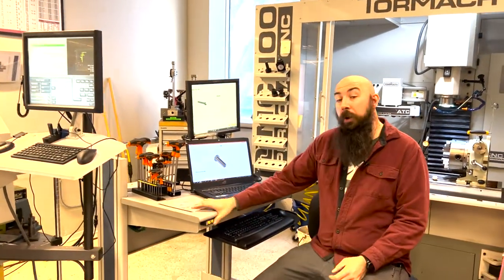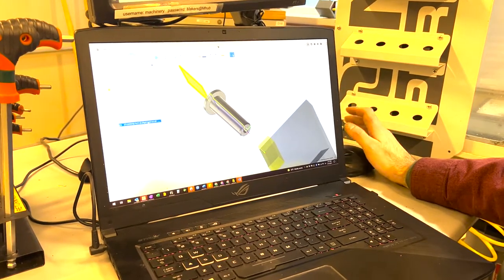Custom Code for the Tormach Lathe - Using the Ez Puller and Automatic Collet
A mHUB member asked Quinn to mill a bunch of tiny parts from two sticks of 304 stainless. Using the Tormach lathe, the job gave Quinn a reason to try two tools he’d never used before: the part puller and automatic collet closer. Without these tools the job would start, stop, and then require the material to be manually moved – over and over. Quinn was able to build and code a model in Fusion 360 so the job could run itself using the ez puller, bar feeder, and automatic collet for lights out machining.

Equipment used in this video:
Tormach Lathe
Fusion 360

mHUB is a leading independent hardtech and manufacturing innovation center that exists to convene the entrepreneurial ecosystem around physical product innovation to ensure that the manufacturing industry continues to accelerate, grow and thrive.